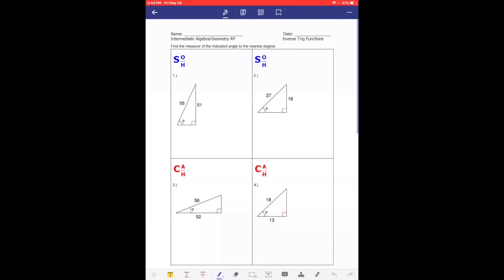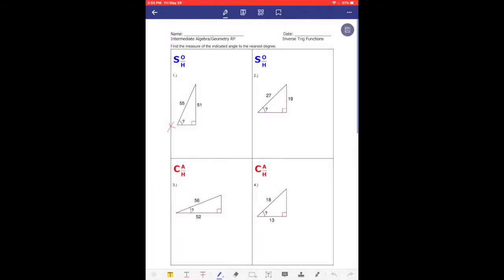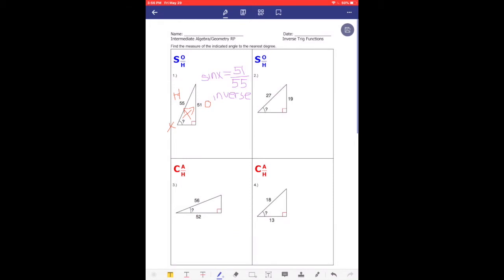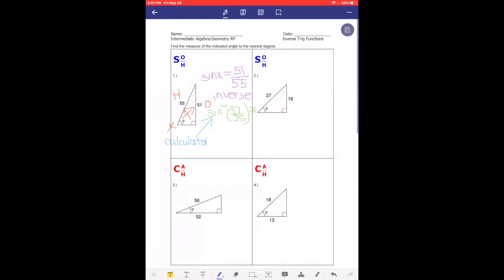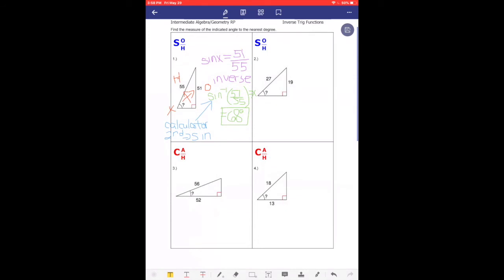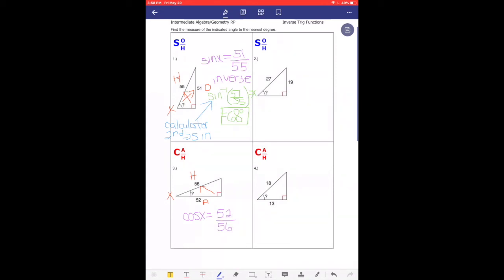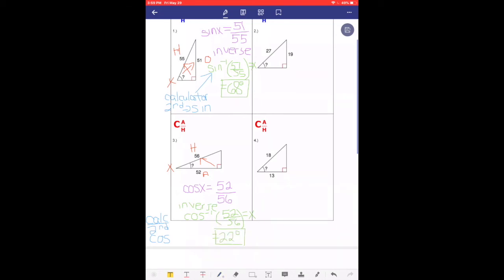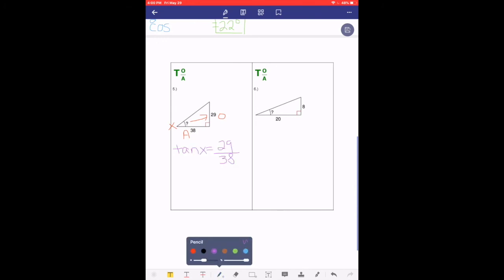Inverse Trig Functions